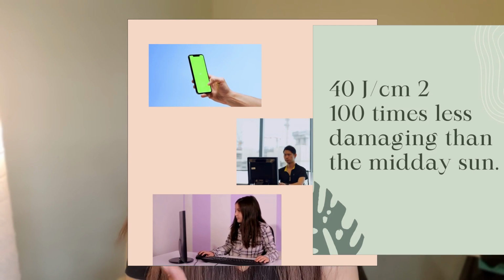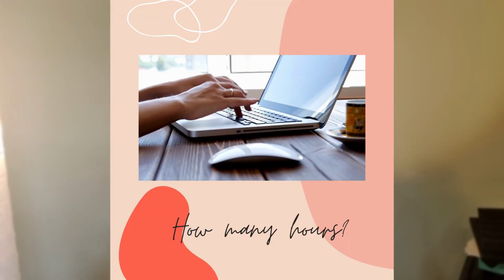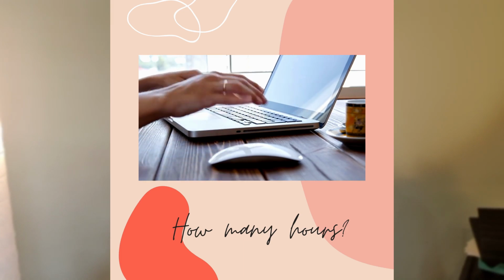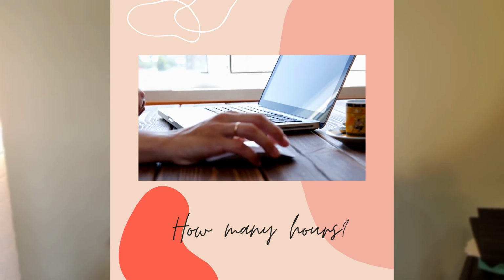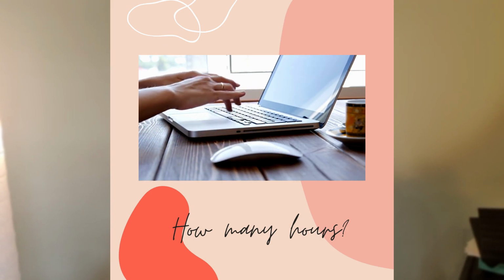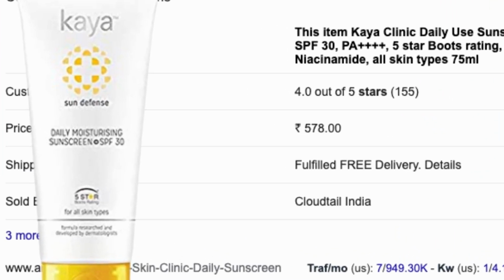Should I Wear Sunscreen At Home? My favourite and possibly the Best Indian Sunscreen for Indoors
Should I Wear Sunscreen At Home?

I have worked in IT, Healthcare and beauty.
I have founded and profitably sold a beauty business. My business “The Bangalore Mobile Spa” provided wellness and beauty services in Bangalore as well as to Corporates with our service rooms functioning from corporate offices of Intel Technologies, HP, InMobi, Accenture. We won national and international recognition courtesy AsiaSpa along with also being judged among the best 10 experiences in Bangalore by India Today. Video by cottonbro from Pexels